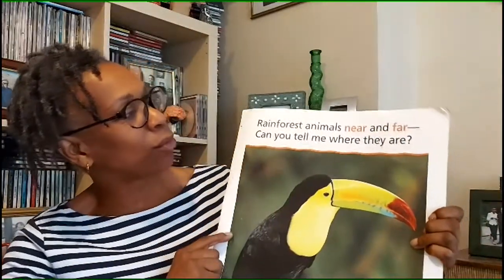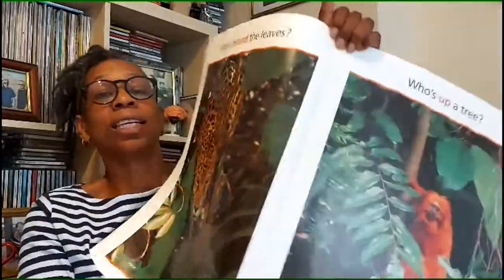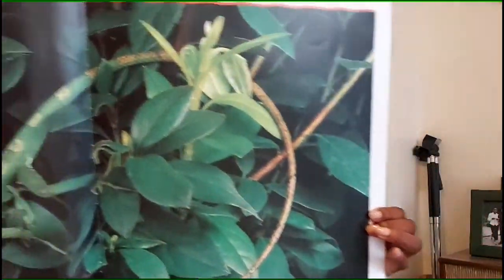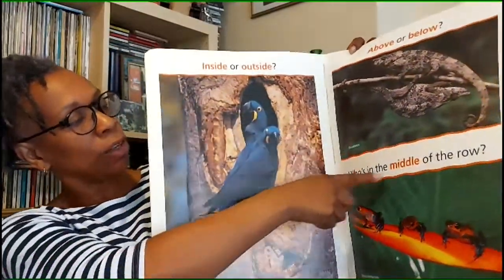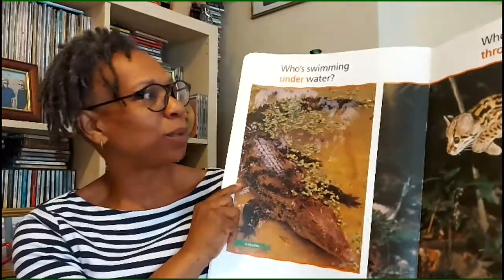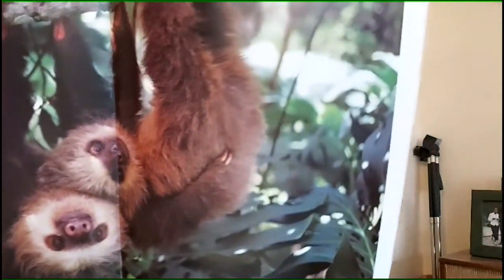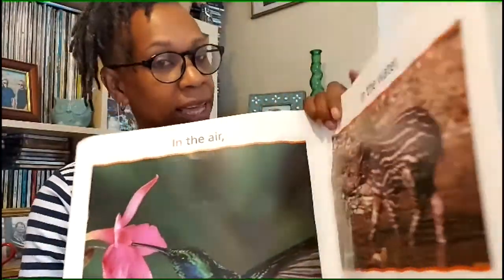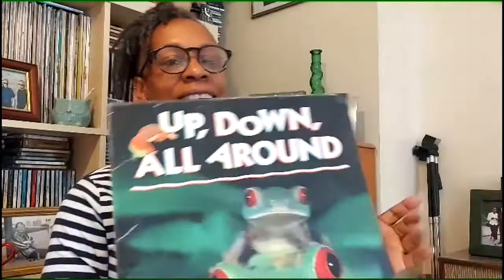All Around the Rainforest, Read by Teacher, Jaki